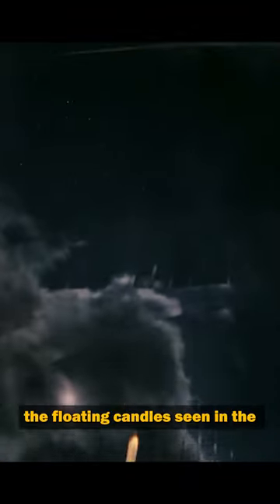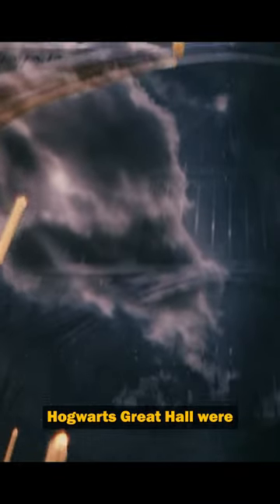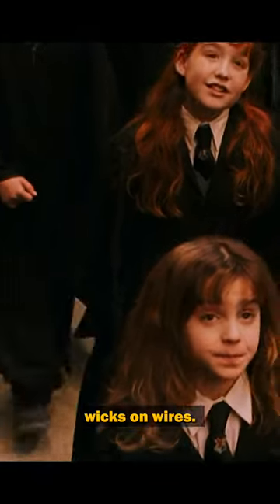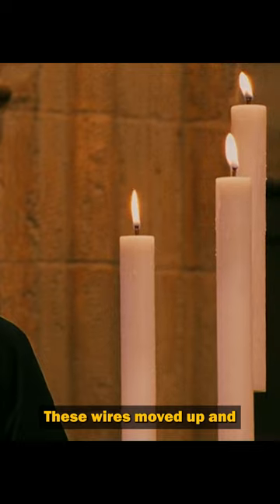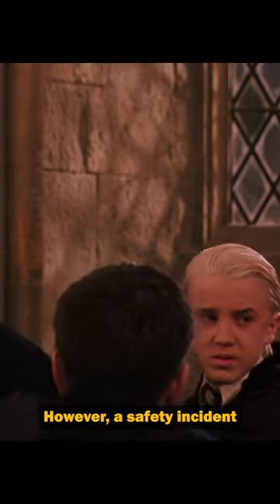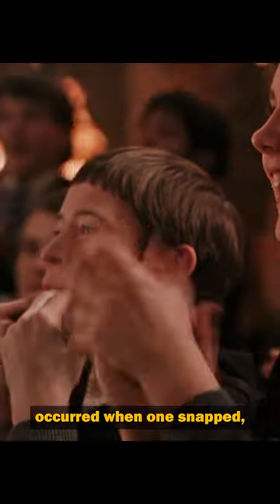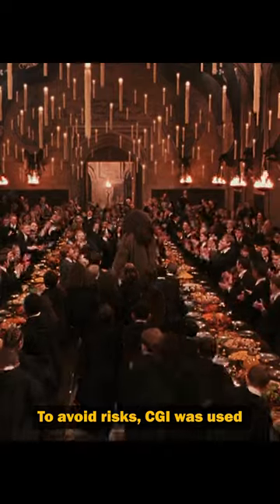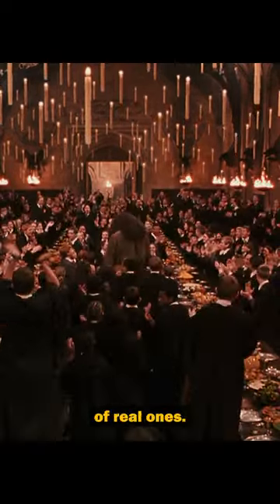Did you know in Harry Potter and the Sorcerer's Stone...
Did you know in the Sorcerer’s Stone, the floating candles seen in the Hogwarts Great Hall were made by suspending candle-shaped holders with oil and burning wicks on wires. These wires moved up and down on a special effects rig, giving the illusion of them floating. However, a safety incident occurred when one snapped, causing a candle to fall. To avoid risks, CGI was used for the candles in the subsequent films instead of real ones.